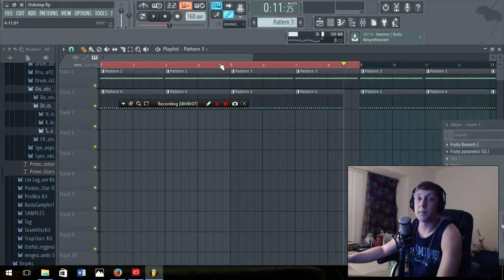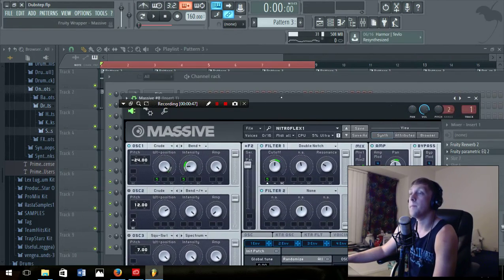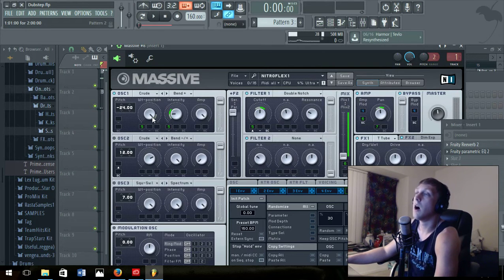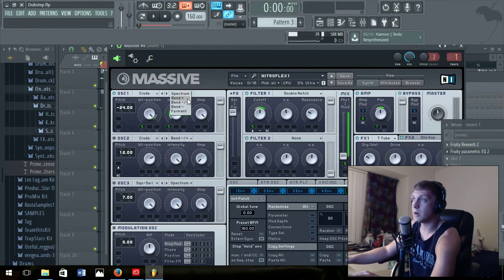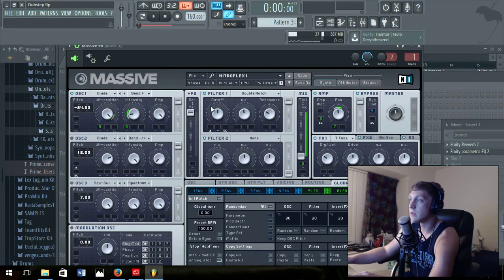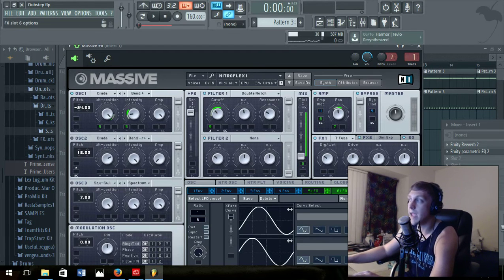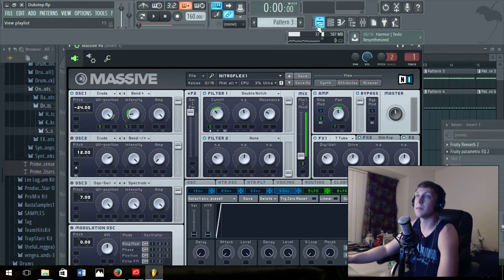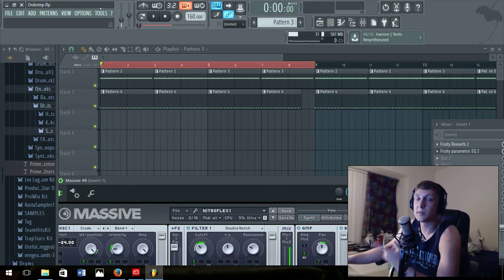How To Make "Robotic Datsik/Excision Sound" Using Massive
this tutorial will show you how to make a cool robotic dubstep sound using Massive